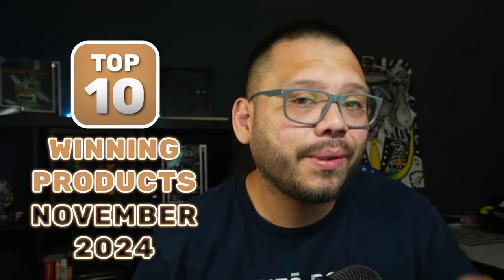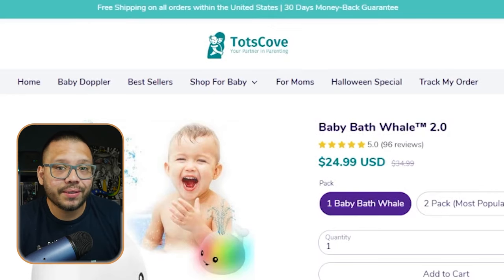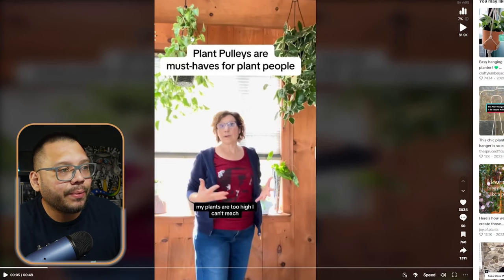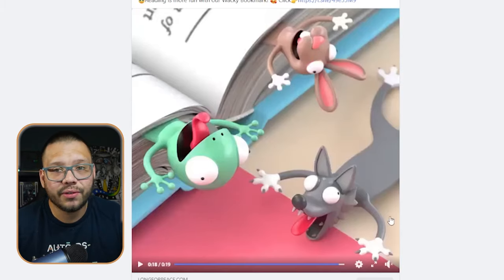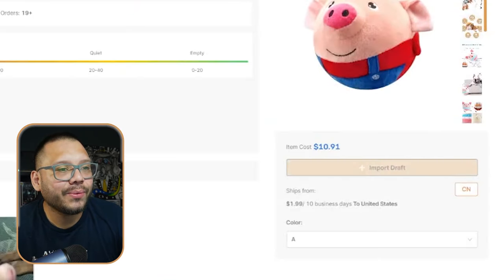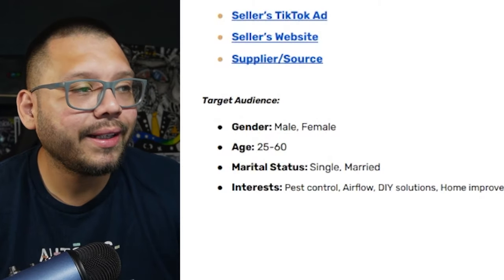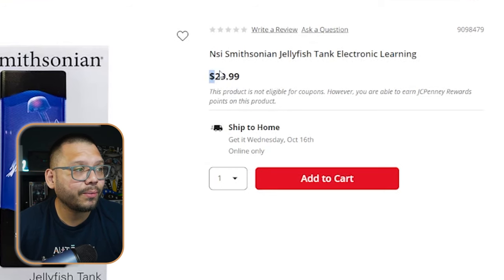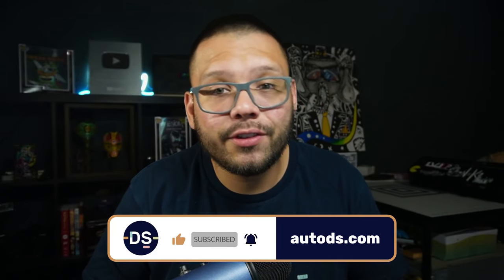The 10 EASIEST Dropshipping Products To Sell In November 2024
With Q4 almost midway through, we are revealing the top 10 products to dropship in November 2024! NOW is the time to add these products to your store for the big (and profitable) Christmas holiday! Today we'll cover:

✨ Top products to dropship
💰 Profit analysis
📱 Content marketing
...and more!

📖 After watching the video, make sure to check out our related article and more for the best products to dropship! 👇
Timestamps:
00:00 - Introduction
01:18 - Winning Product #1
04:48 - Winning Product #2
09:00 - Winning Product #3
13:31 - Winning Product #4
16:16 - Winning Product #5
18:27 - Winning Product #6
21:48 - Winning Product #7
25:26 - Winning Product #8
28:22 - Winning Product #9
31:22 - Winning Product #10
34:51 - Conclusion